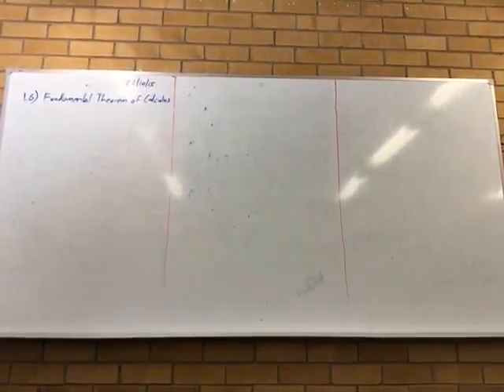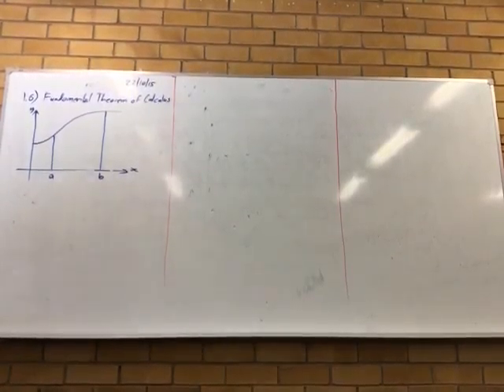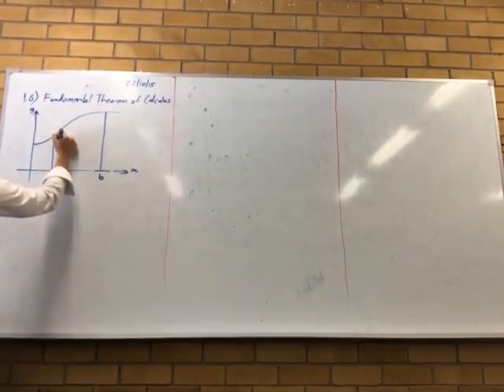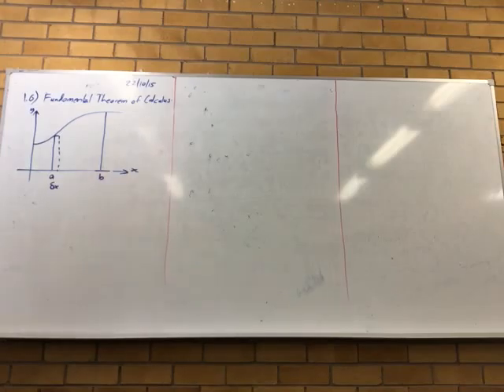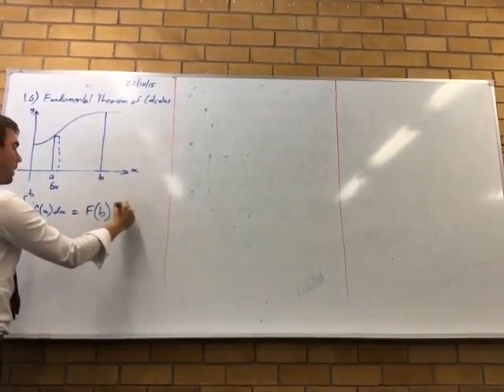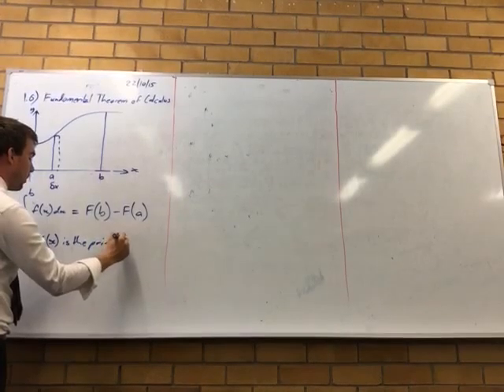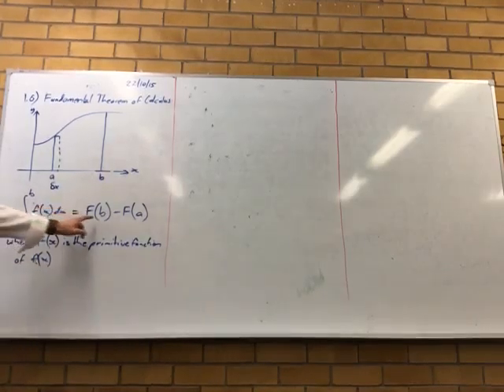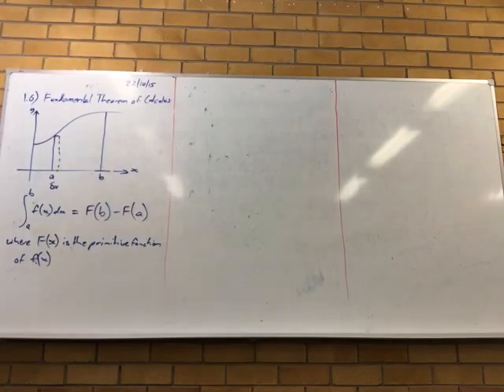1.6) Fundamental Theorem of Calculus